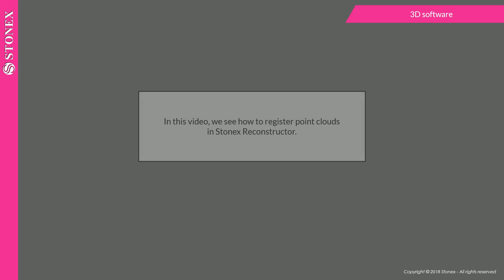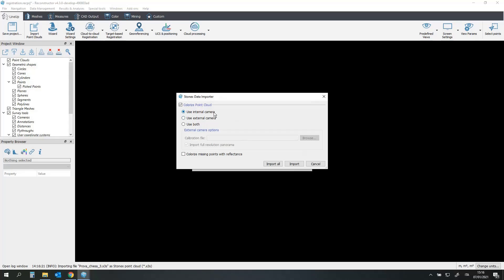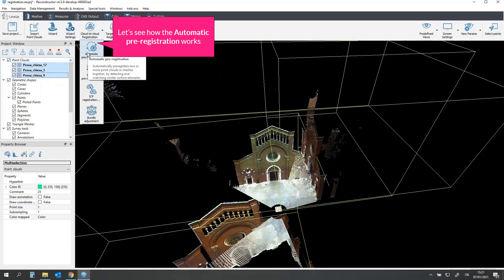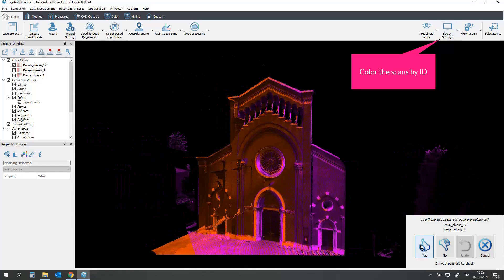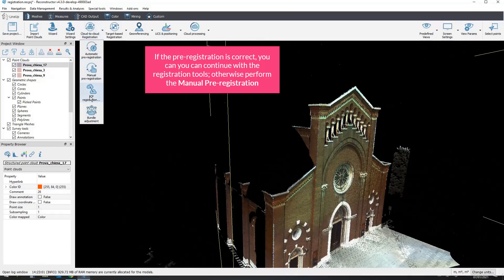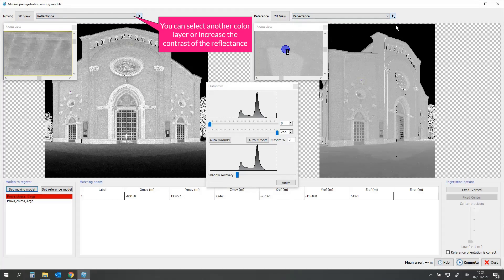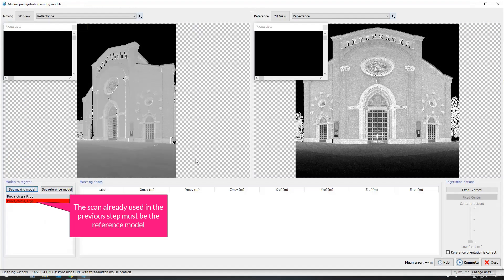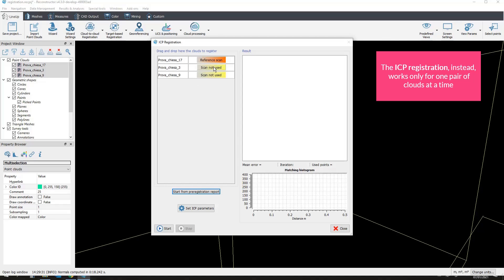Stonex Reconstructor 4.x - Import & Registration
Stonex Reconstructor 4.x Tutorial